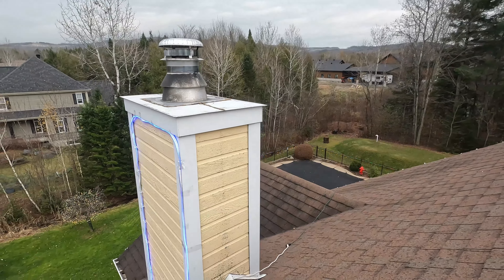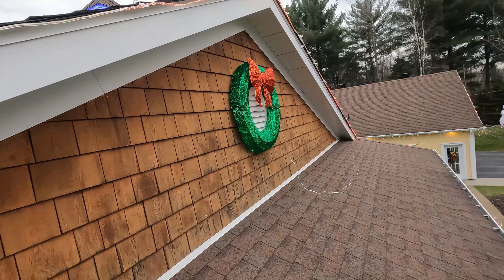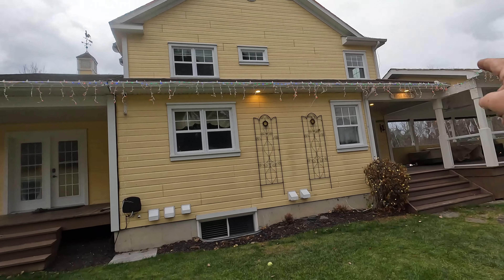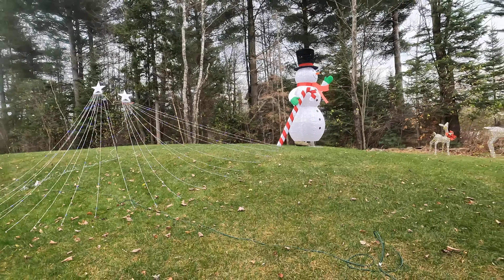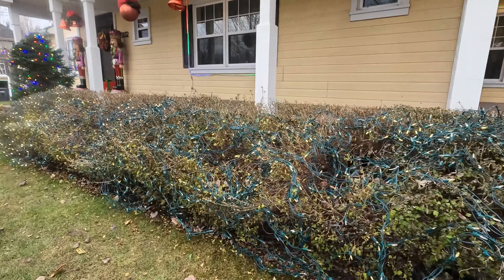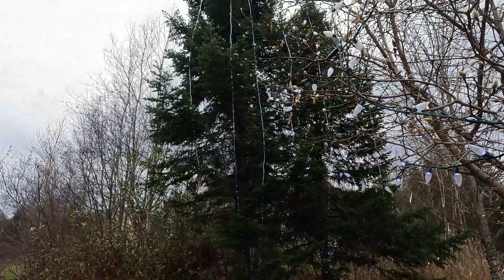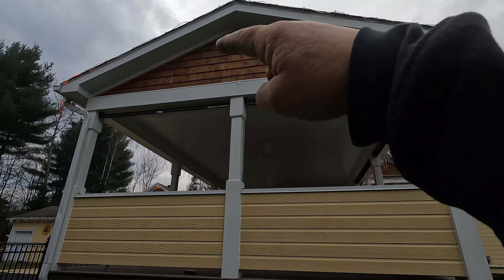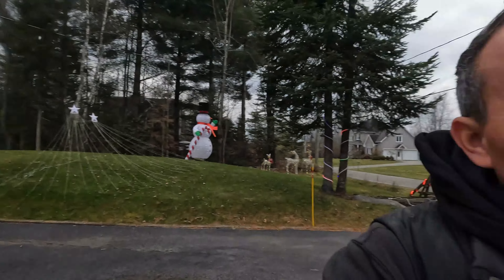Transform Your Home with Enchanting Exterior Christmas Lights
If you've been following me for a while, you know that Christmas is by far my favorite time of the year.